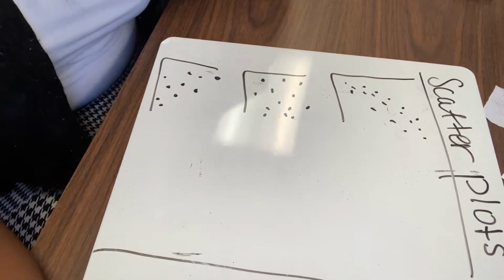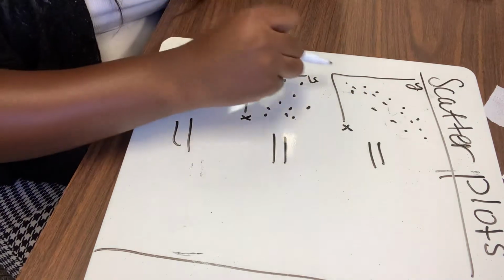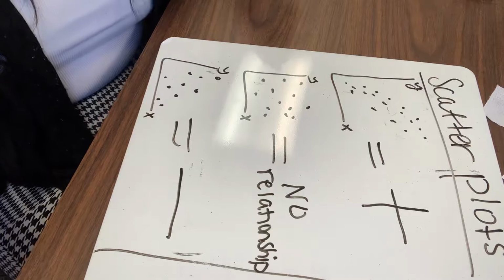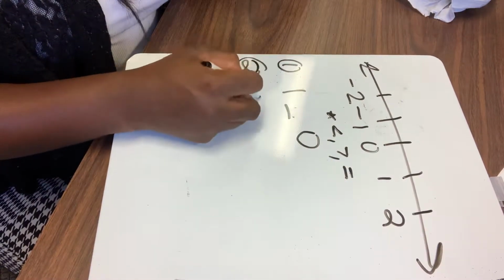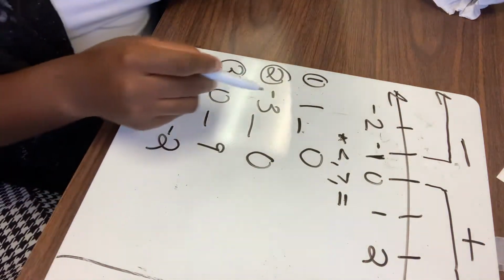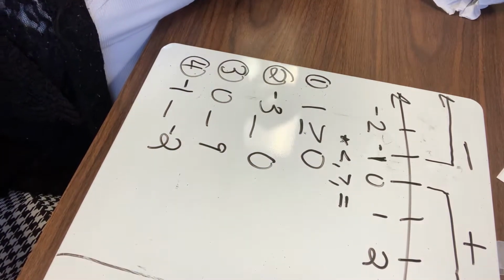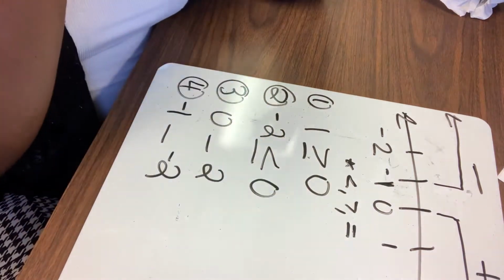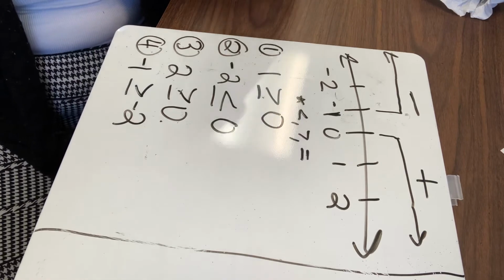Scatter Plots Part 1